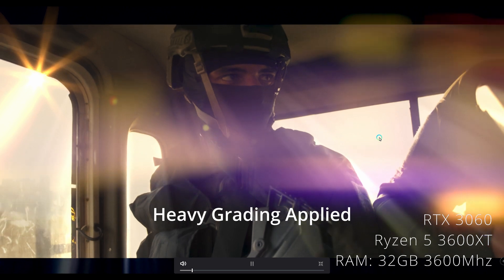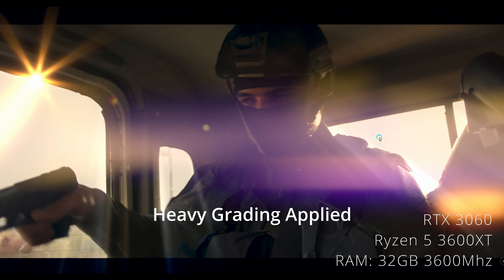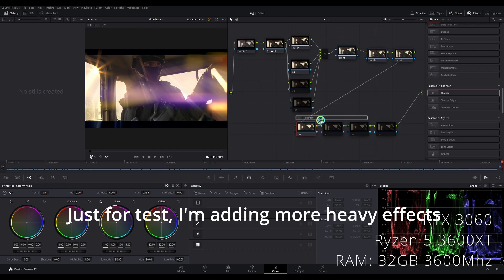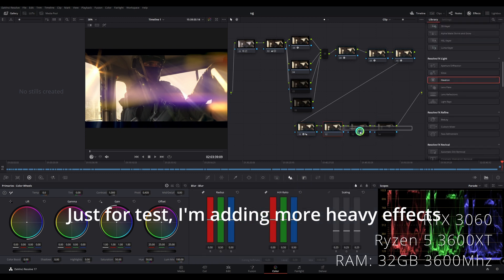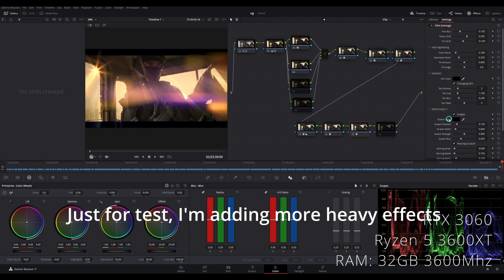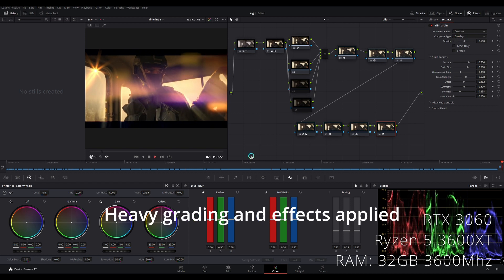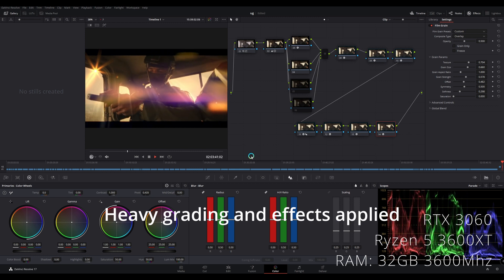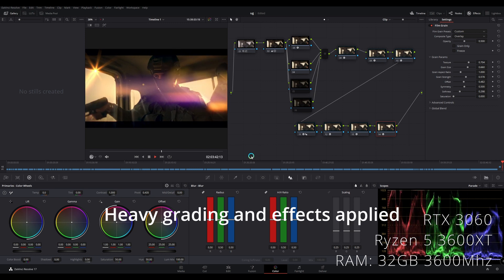GTX 1050ti vs RTX 3060 Video Playback Test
I created a test to show how important GPU is for color grading and video editing.

I used my old GTX 1050ti to compare it with the new RTX 3060.  I purposely chose the 3060 because of its VRAM which is more important in video editing.  If it was for gaming, I might've chosen the 3060ti.

VRAM is responsible for playback, rendering, and encoding.  For me, my priority is playback because it's annoying to render every time I make some edits.

This video is specifically for playback.

The result is pretty amazing and I'm very satisfied with my new GPU for my work as a colorist.